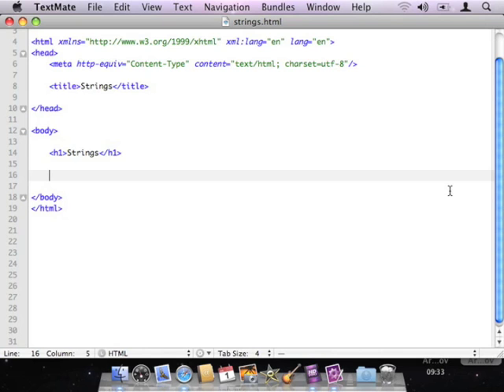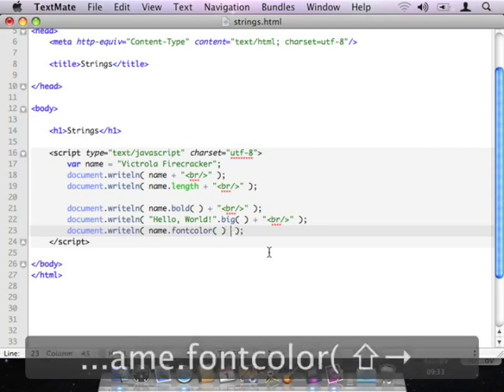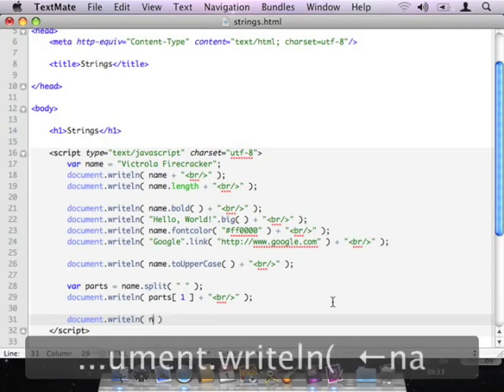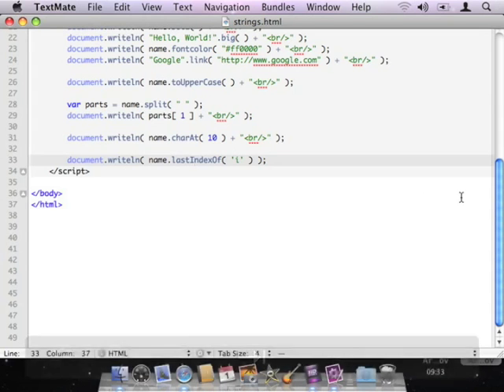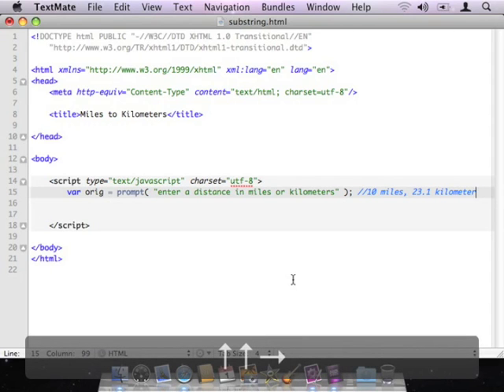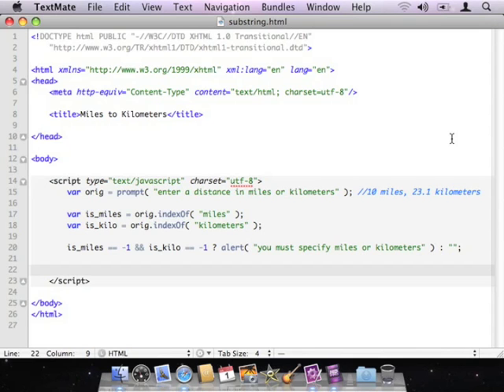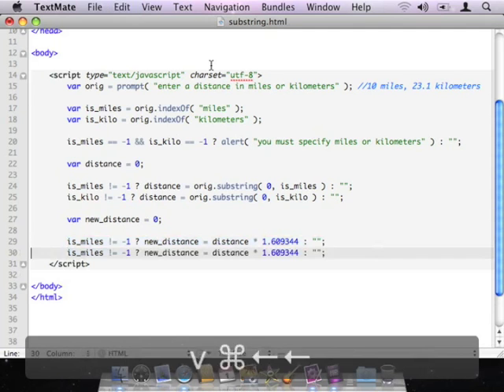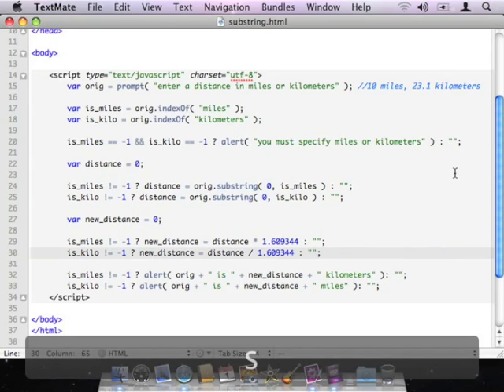JS08 JavaScript Strings